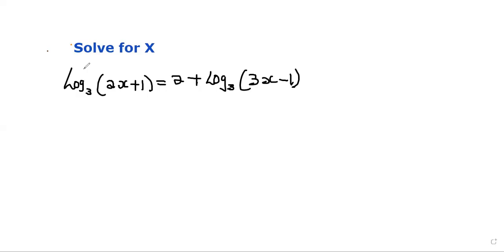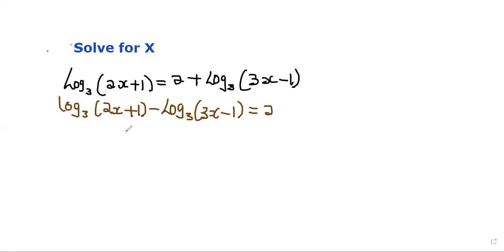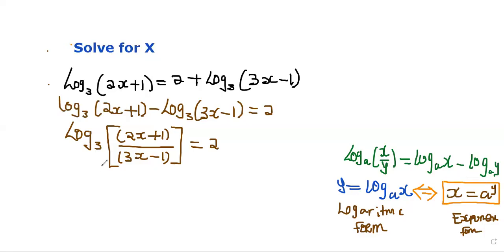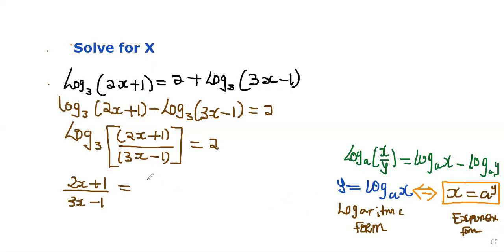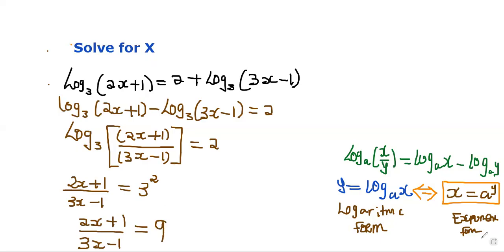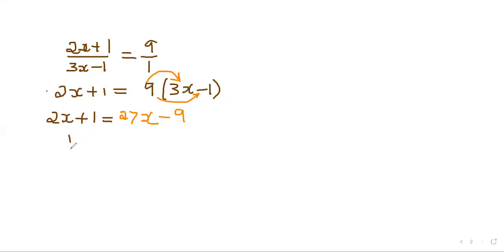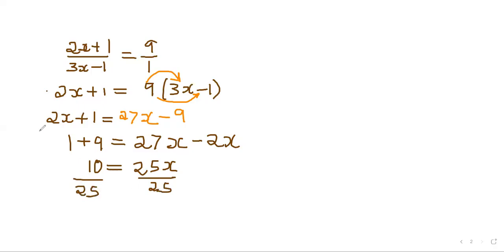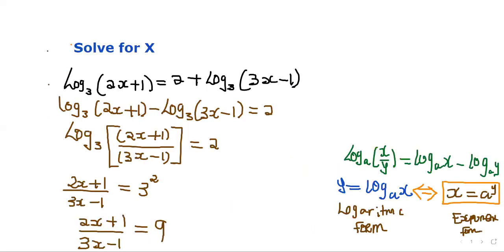𝗚𝗿𝗮𝗱𝗲 𝟭𝟮 𝗟𝗼𝗴𝗮𝗿𝗶𝘁𝗵𝗺𝘀 - 𝗦𝗼𝗹𝘃𝗶𝗻𝗴 𝗺𝗼𝗿𝗲 𝗖𝗼𝗺𝗽𝗹𝗲𝘅 𝗟𝗼𝗴𝗮𝗿𝗶𝘁𝗵𝗺𝘀 (𝗟𝗲𝘀𝘀𝗼𝗻 𝟰)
📚 In Video Lesson 4, we explore more concepts of logarithms! 📚
From the basic rules to more advanced applications, this lesson will help you unlock the full potential of logarithmic functions. 🧑‍🏫

📖 Topics covered:

    The laws of logarithms
    Applications of logarithmic properties
    Solving logarithmic equations
    More tips & tricks to master logarithms!

Grab your notebooks and follow along! ✍️📘